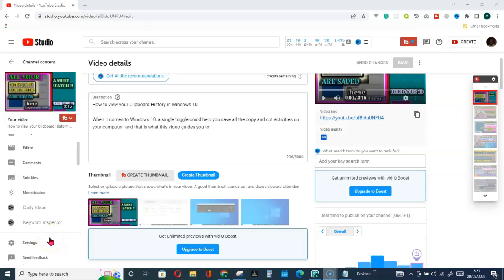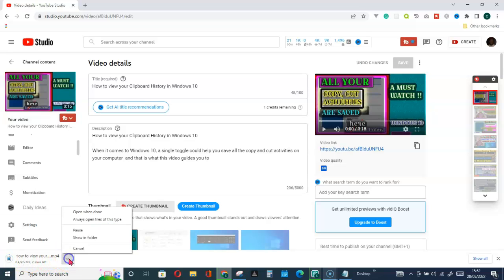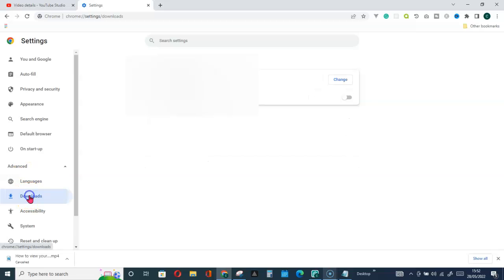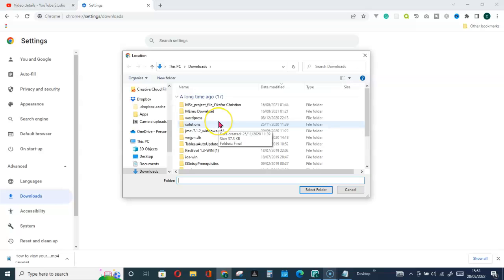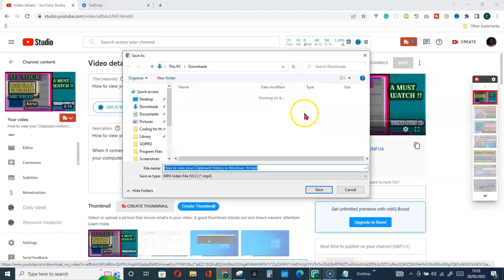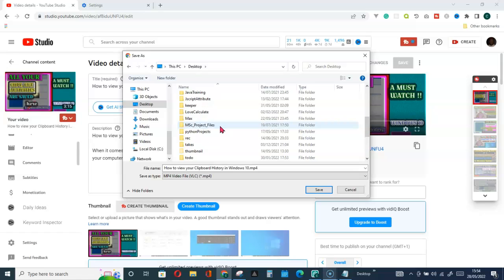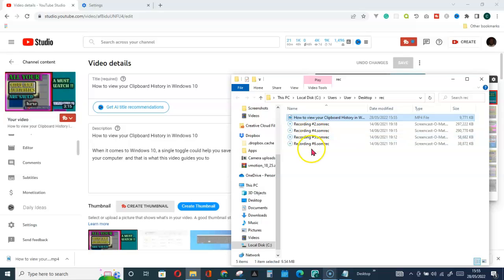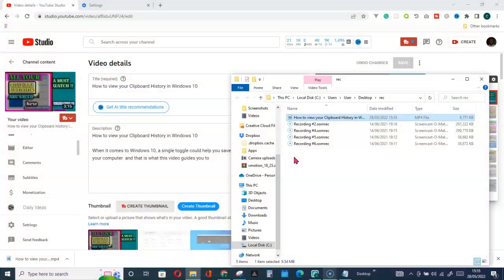How to download a file to a folder on your operating system | computer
Recorded with Microsoft Windows 10 operating system, this video will show how you can download a file to a folder on your computer